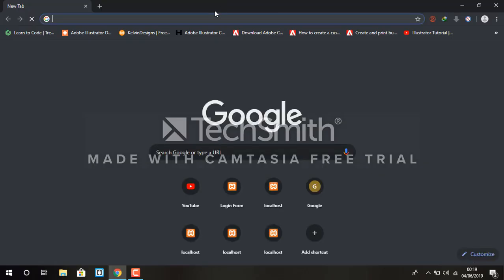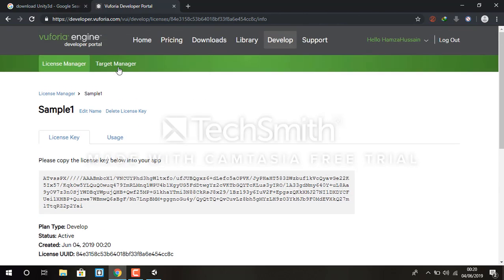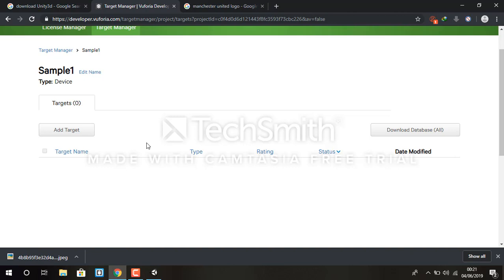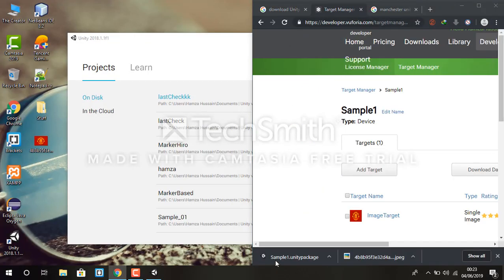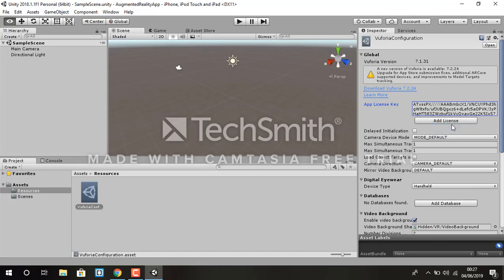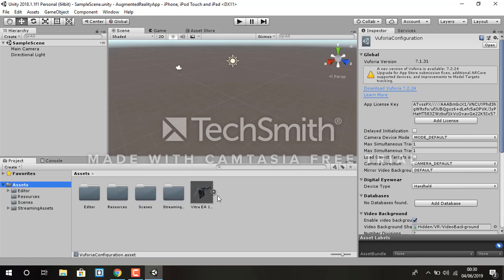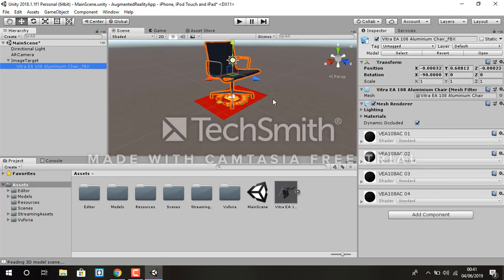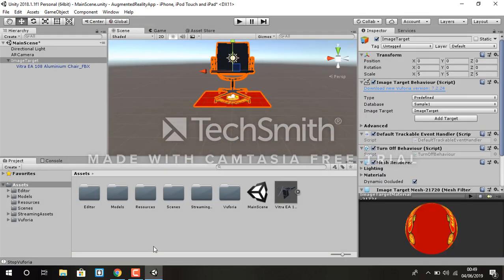Marker based Augmented Reality Application using Unity3d and Vuforia (2019)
Looking forward to learn about creating Augmented Reality applications ? In this Video I will show you how to create a Marker based Augmented Reality Application using Unity3D and Vuforia.  It's a simple application in which I will show how you can create your own ImageTarget using Vuforia and simply place a virtual object on an ImageTarget. This video also goes through how to interact with the Unity3D enviorment.